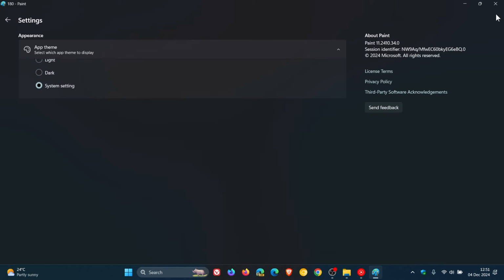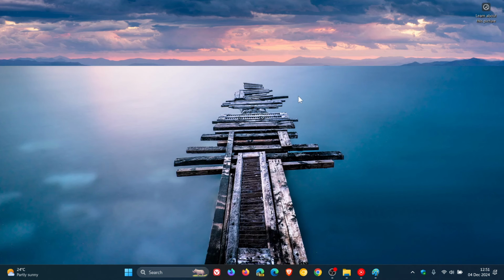Generative Erase AI Can Now Remove Unwanted Objects in Microsoft Paint on Windows 11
AI can now remove objects and the background in the latest update to Paint. This new feature is now available for everyone.